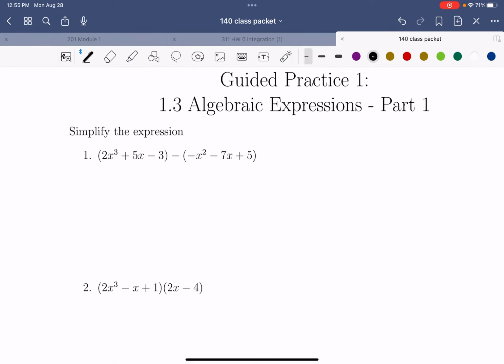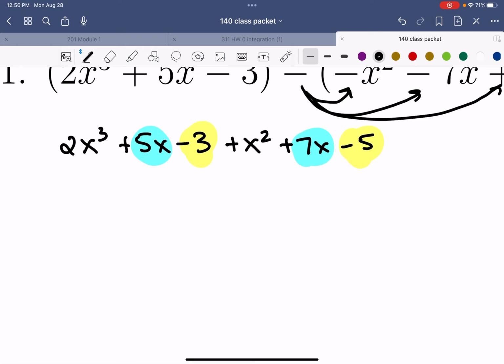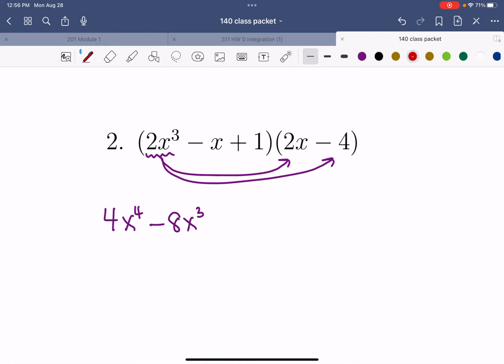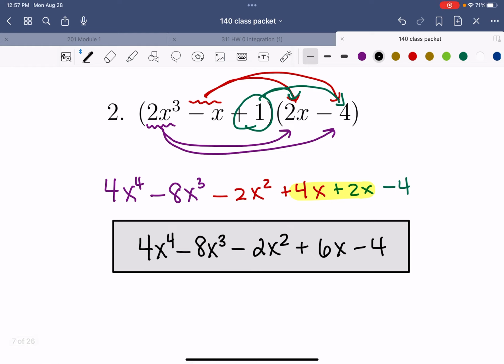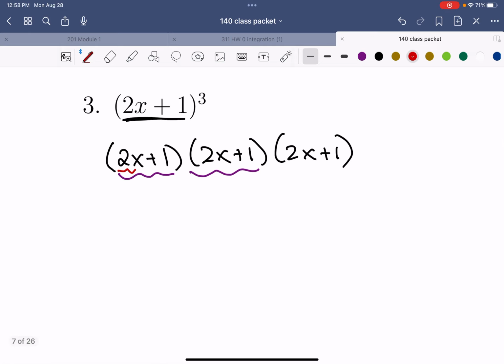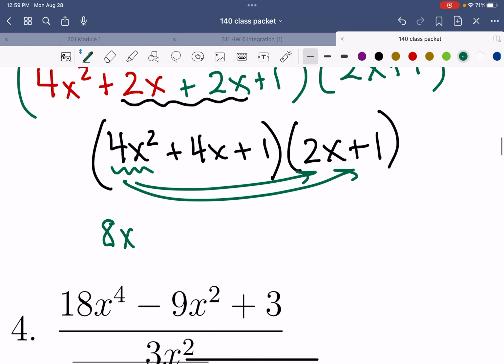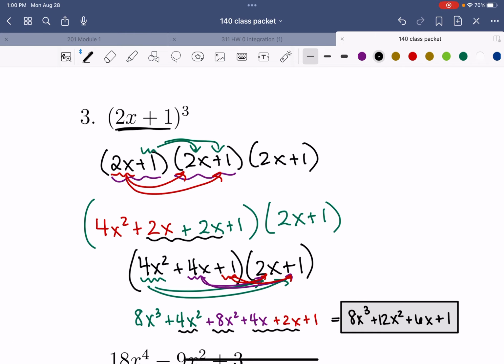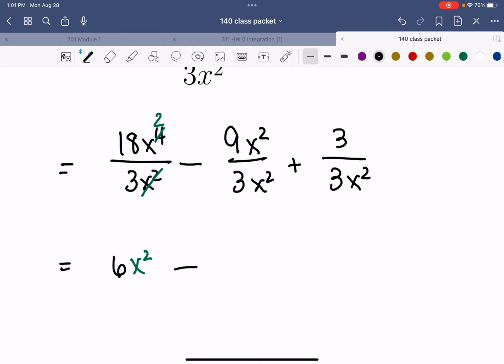140 Guided Practice 1 1.3 part 1